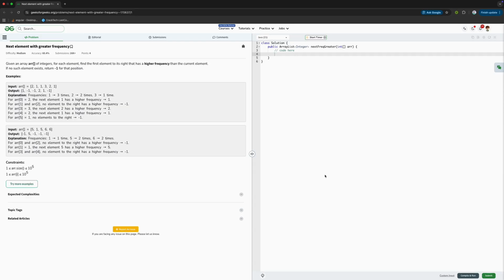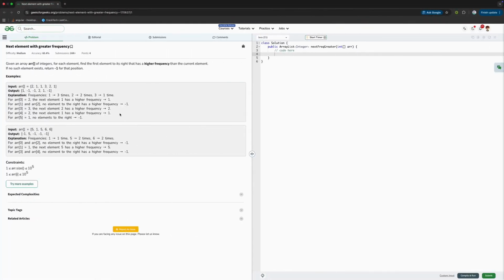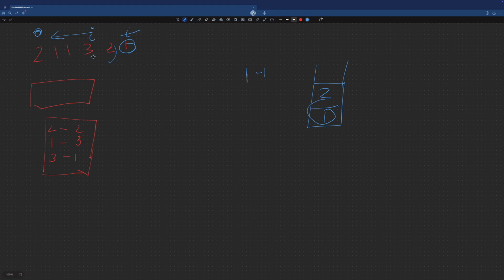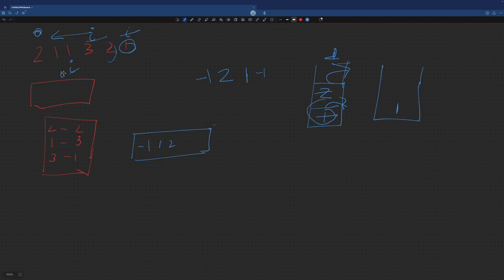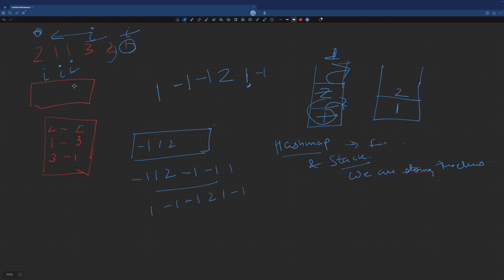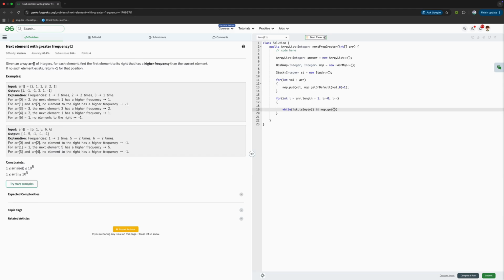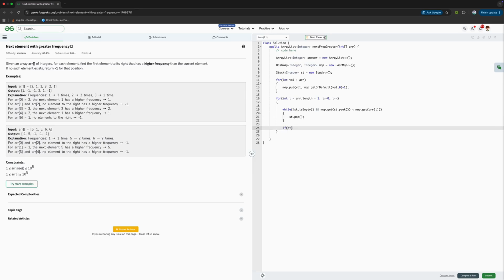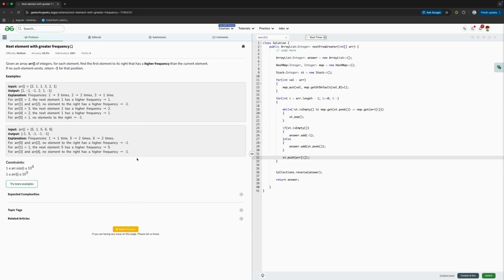GFG POTD — Next Element With Greater Frequency | Optimal Approach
Welcome to Beyond Stack — your daily dose of DSA, GFG POTD, LeetCode & Codeforces solutions! 🚀

In this video, we solve the Next Element With Greater Frequency problem from GeeksforGeeks (GFG POTD) step by step, using an efficient approach with Stack + HashMap.

You’ll learn:
✅ How to approach Next Greater Frequency Element problems
✅ How to optimize your solution to O(n) time complexity
✅ The thinking process behind stack-based DSA problems

Whether you’re preparing for coding interviews, competitive programming, or just improving your DSA skills, this video is for you.